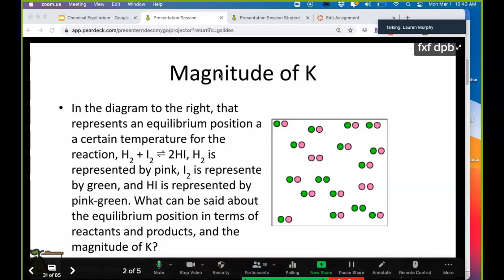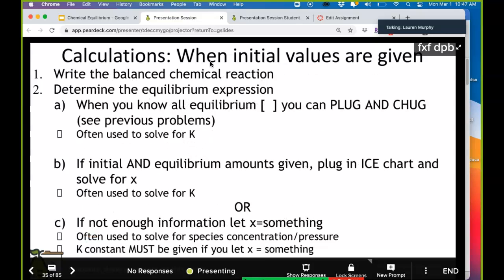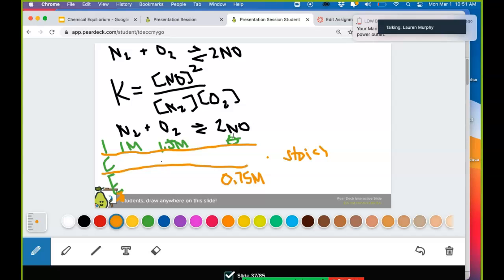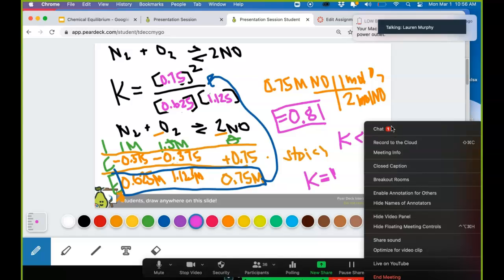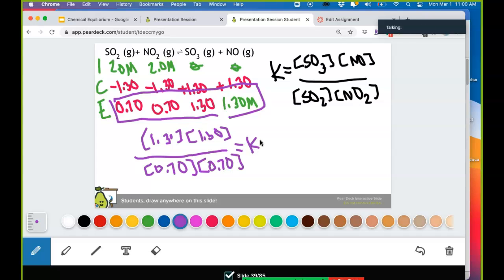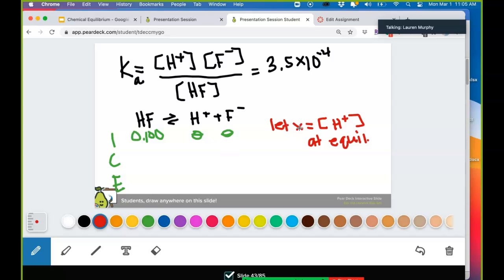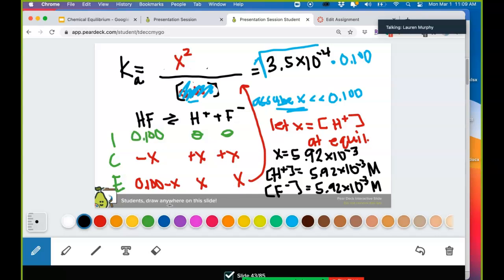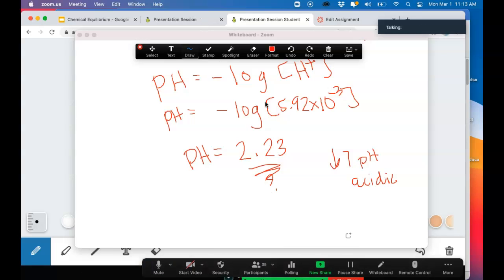Chemical Equilbrium-Ice Charts